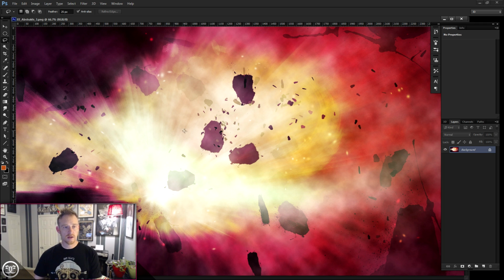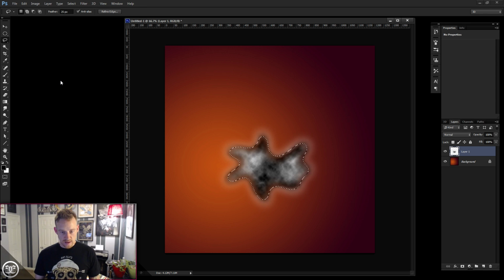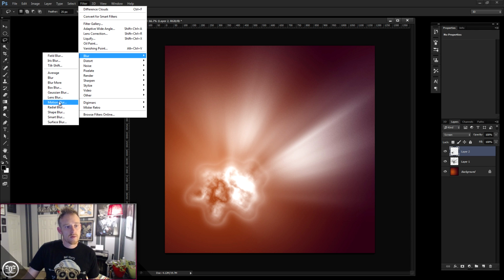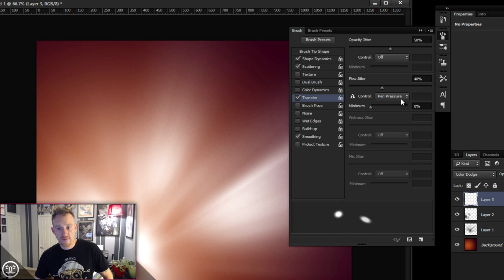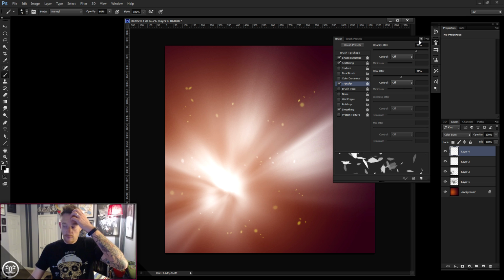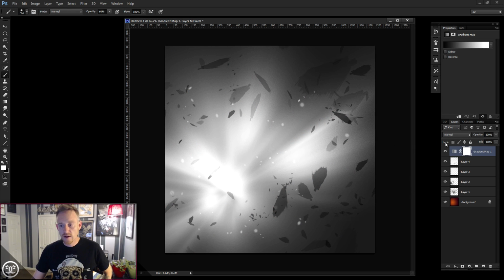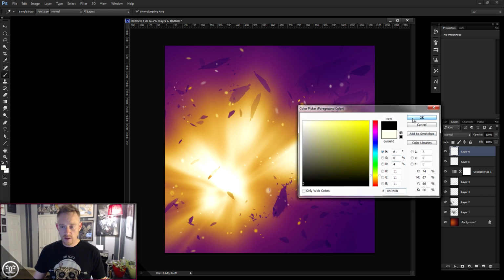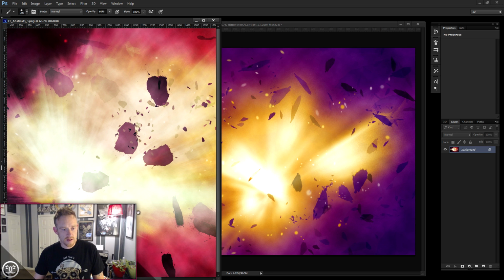Abstrakts "Explosion" Photoshop Tutorial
Starting a new tutorial series called "Abstrakts" - where I come up with little effects that can be integrated into your photoshop art.